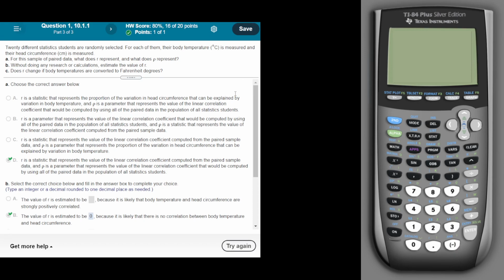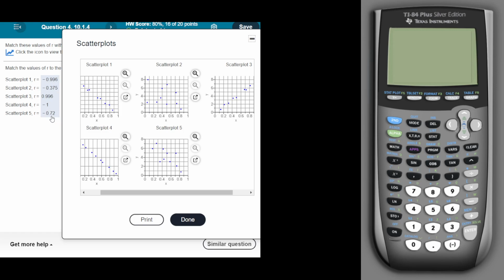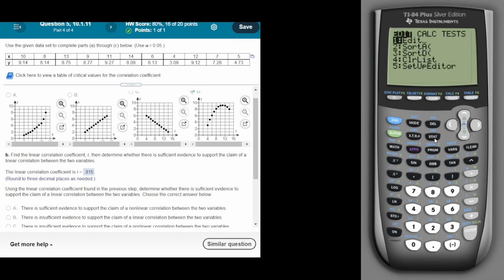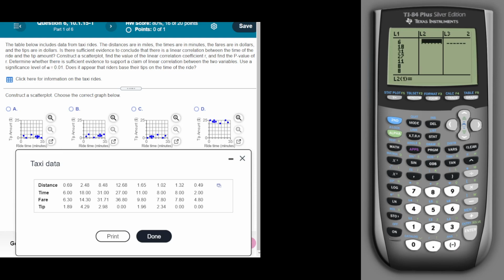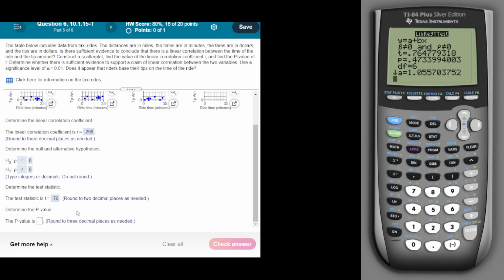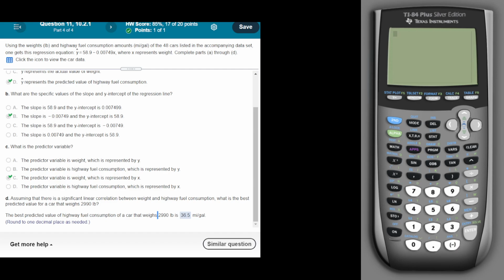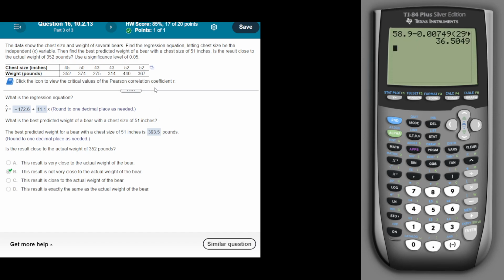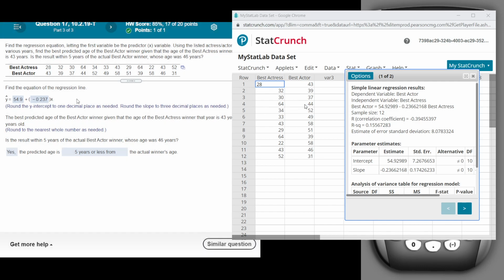Elementary Statistics Linear Correlation and Regression Review (TI-84)